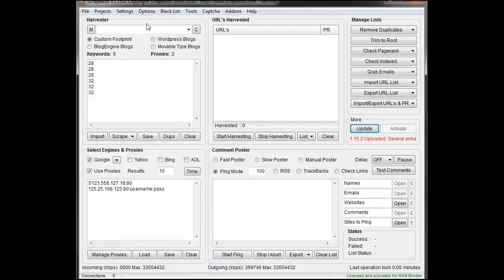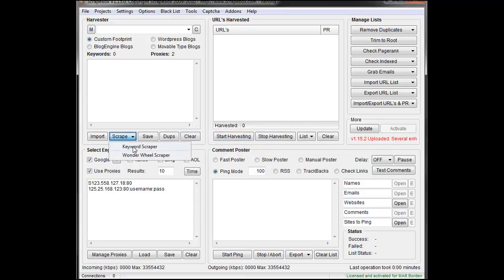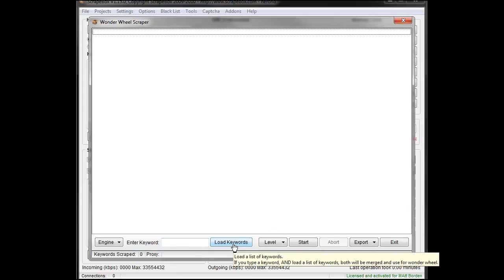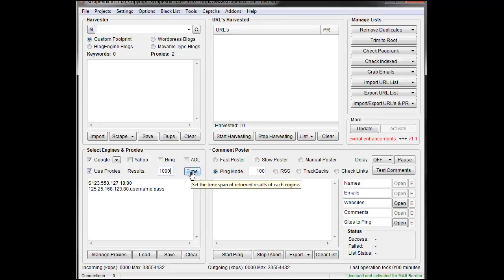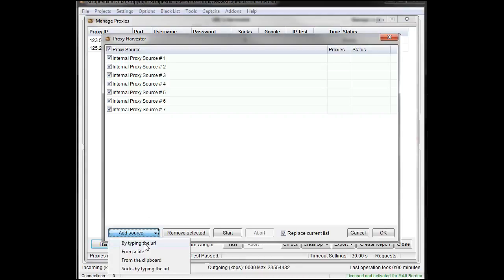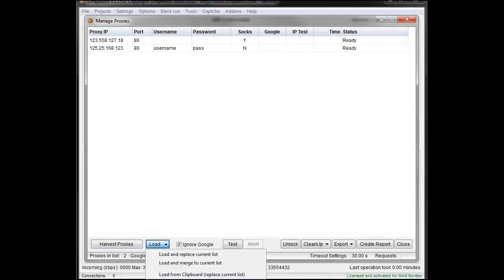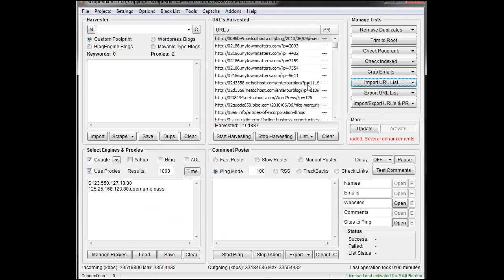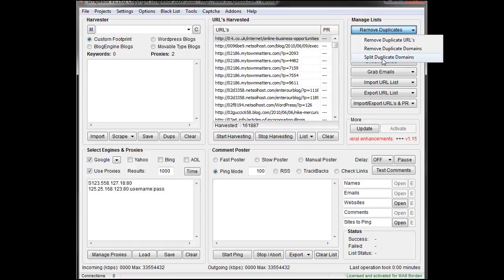ScrapeBox Introduction 1